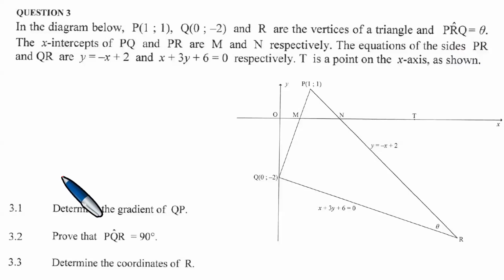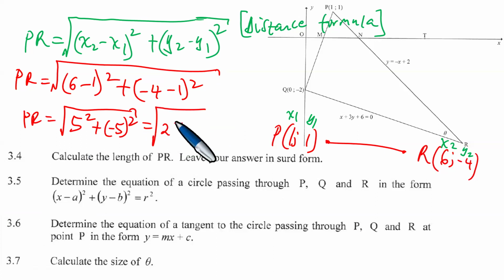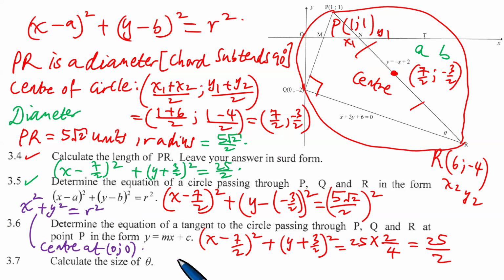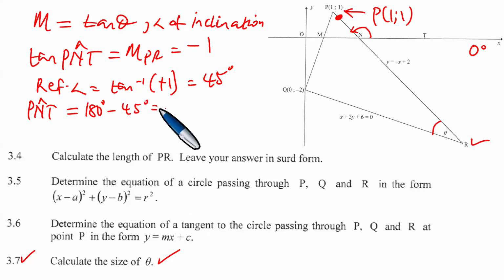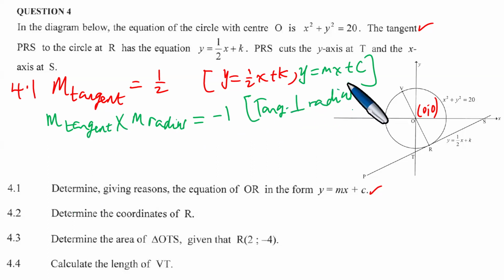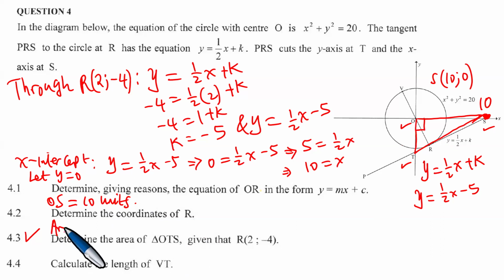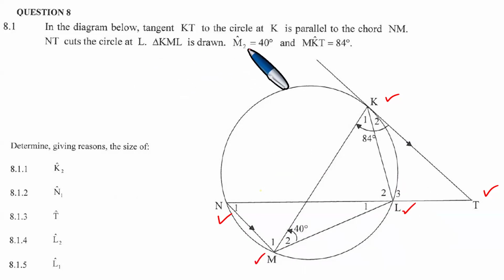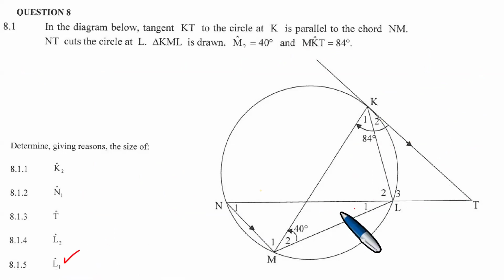Grades 11 and 12: Analytical Geometry and Euclidean Geometry